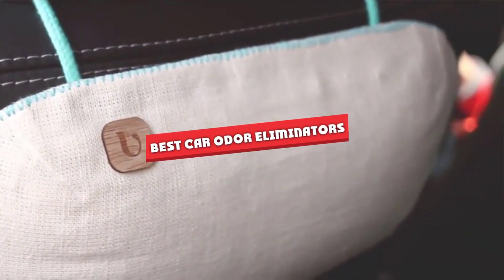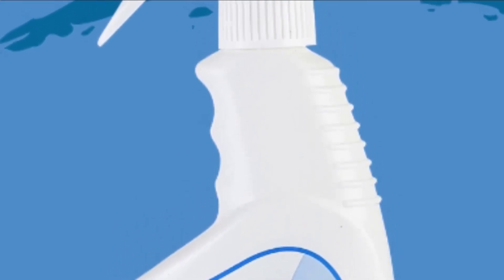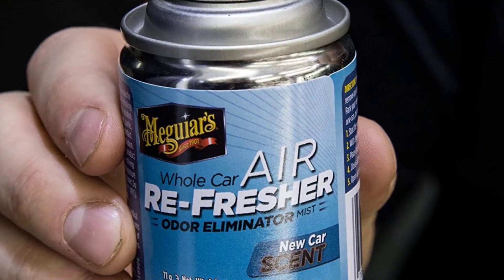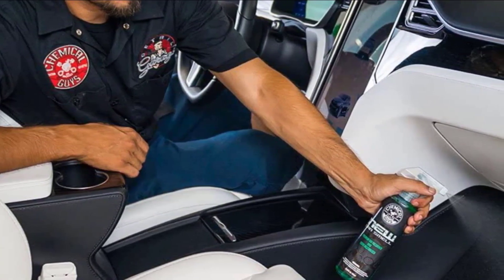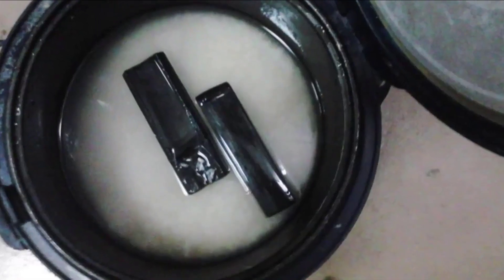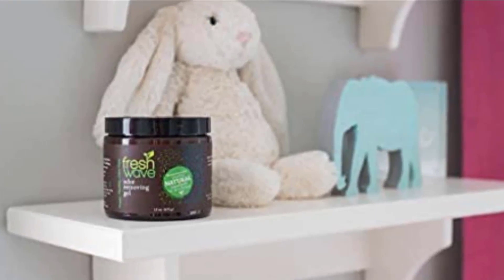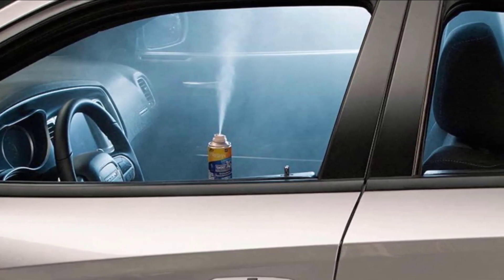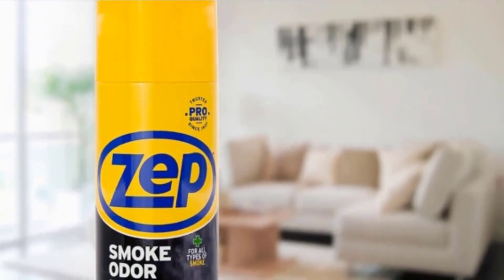Best Car Odor Eliminator In 2024 - Top 5 Car Odor Eliminators Review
Links to the best Car Odor Eliminators we listed in today's Car Odor Eliminator review video:

1. Zero Odor Multi-Purpose Odor Eliminator
2. Meguiar’s Whole Air Re-Fresher
3. Chemical Guys AIR_300 New Car Scent
4. PURGGO Car Air Freshener
5. Fresh Wave Odor Removing Gel
6. Armor All Car Air Freshener and Purifier
7. Zep Odor Eliminator

What are the Best Car Odor Eliminators in 2024?

In today's video we reviewed the top 5 best Car Odor Eliminators on the market in 2024. We made this list based on our personal opinion and we ranked them in no particular order, after doing our research based on their prices, quality, durability, brand reputation and many more.

After watching this video you will know which are the best budget, top selling and top rated Car Odor Eliminators on the market today.

If you choose from this list you can be sure that you buy one of the best Car Odor Eliminator available today.